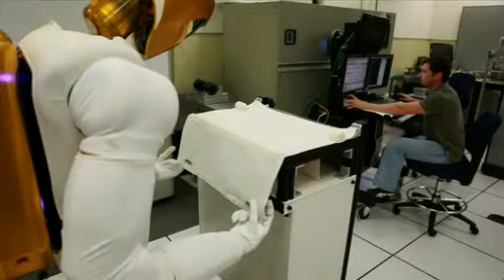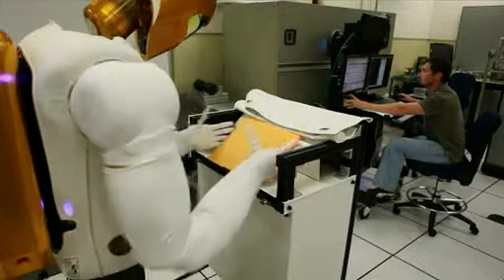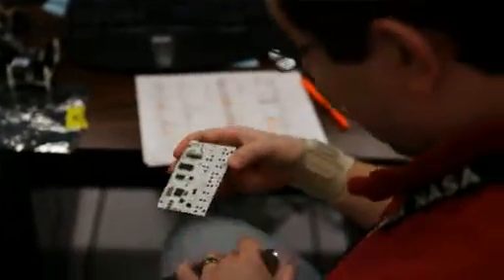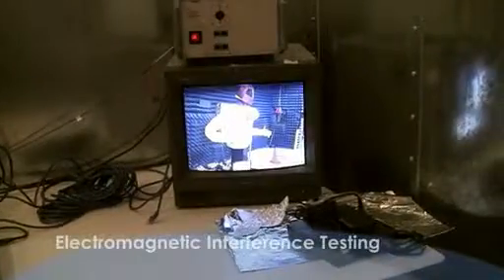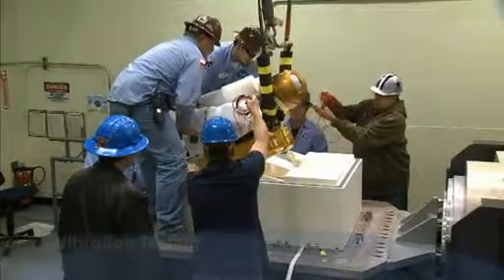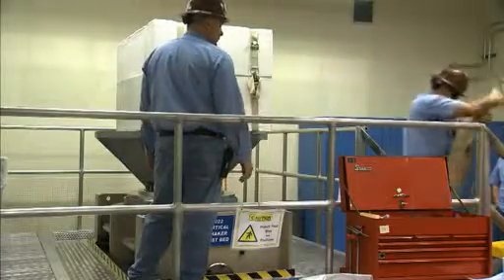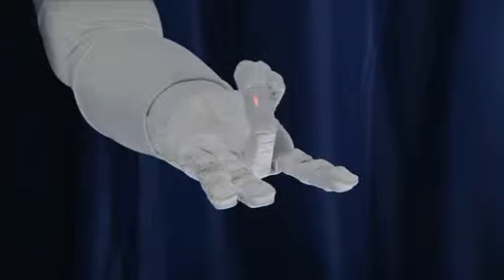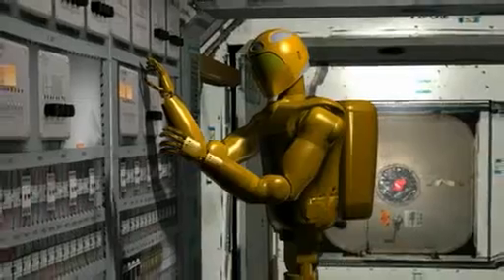NASA to launch R2 to join Space Station Crew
NASA will launch the first human-like robot to space this year to become a permanent resident of the International Space Station. Robonaut 2, or R2, was developed jointly by NASA and General Motors under a cooperative agreement to develop a robotic assistant that can work alongside humans, whether they are astronauts in space or workers at GM manufacturing plants on Earth.